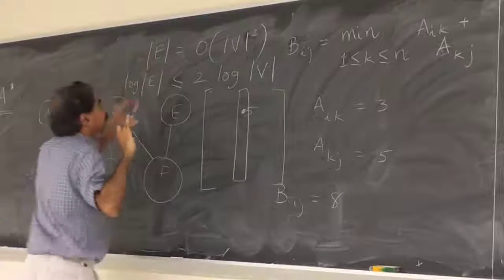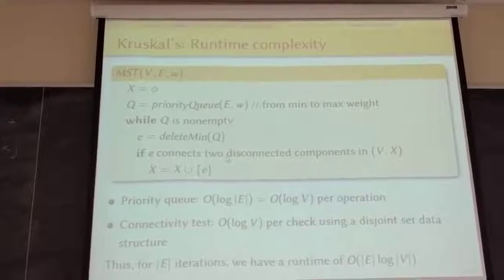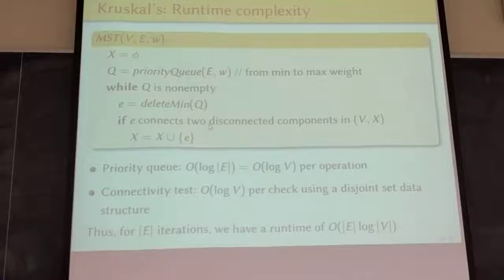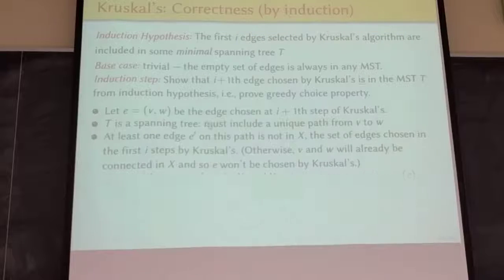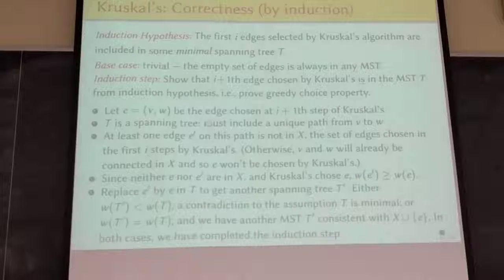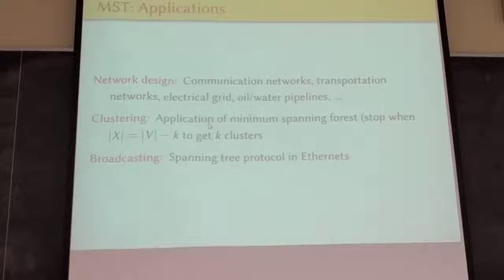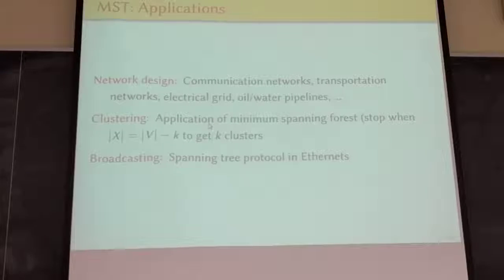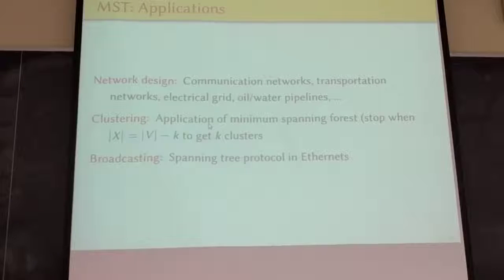Sep 26: Kruskal summary